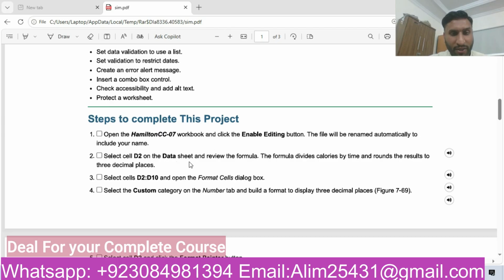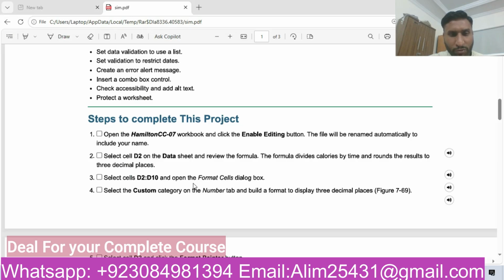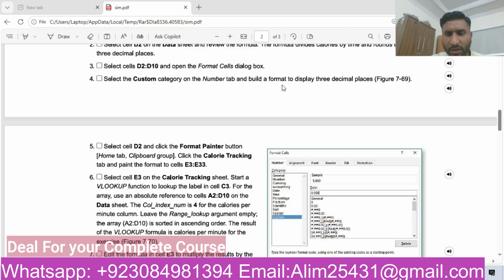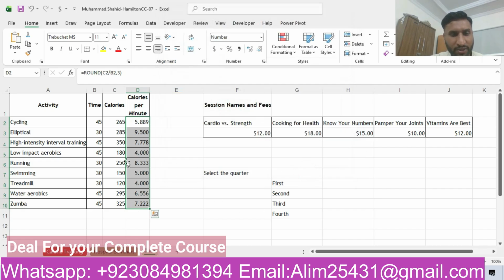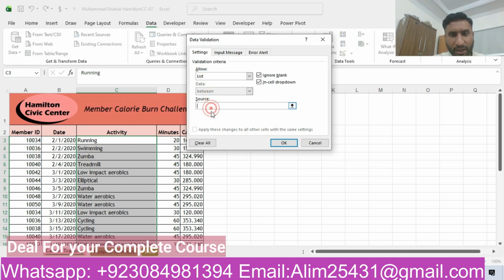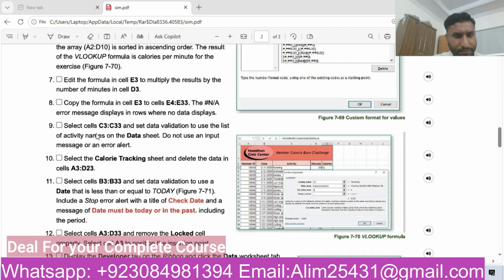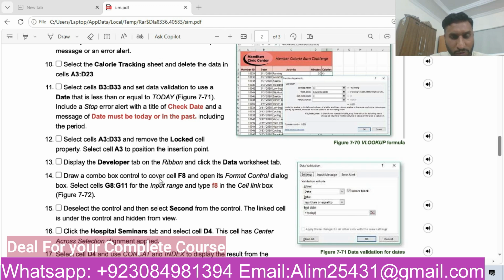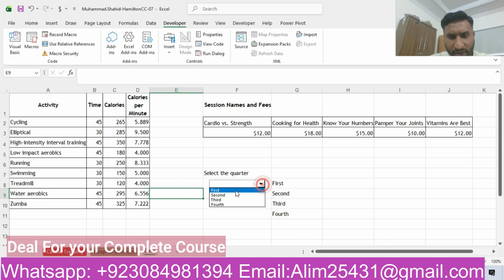Ch 07 Project | Independent Project 7 | Course Name BITM 215 (6 week) - Summer 2023 | HamiltonCC-07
cloudstor.aarnet.edu.au

Independent Project 7-6#IndependentProject7-6#Independent_Project_7-6# excel2021inpracticech7independentproject7-6#excel 2021 in practice ch 7 independent project 7-6#excel_2021_in_practice_ch_7_independent_project_7-6 ch_7_independent_project_7-6#chp07IndependentProject7-6#chp 07 Independent Project 7-6#HamiltonCC-07.xlsx#Hamilton Civic Center#SIMnet7.1, 7.2, 7.4, 7.5, 7.6 chp7 chp 7 excel2021 excel_2021 Excel 2021 In Practice - Ch 7 Independent Project 7-6#Excel2021InPractice-Ch7IndependentProject7-6#independentproject independent project independent project 7-6#independentproject7-6

Excel2021InPractice-Ch7IndependentProject7-6
independent project
independent project 7-6
independentproject7-6

excel2021inpracticech7independentproject7-6
excel_2021_in_practice_ch_7_independent_project_7-6
ch_7_independent_project_7-6
chp07IndependentProject7-6
chp 07 Independent Project 7-6#HamiltonCC-07.xlsx
Hamilton Civic Center
SIMnet7.1, 7.2, 7.4, 7.5, 7.6

IndependentProject7-6
Independent_Project_7-6

The Hamilton Civic Center is developing a template for counting daily visits by purpose. You review an existing spin button
and copy it to complete the form. You also insert a list box control.
[Student Learning Outcomes 7.1, 7.2, 7.4, 7.5, 7.6]
File Needed: HamiltonCC-07.xlsx (Available from the Start File link.)
Completed Project File Name: [your name]-HamiltonCC-07.xlsx
Skills Covered in This Project
Copy a spin button control.
Insert a list box control.
Mark an image as decorative.
Unlock cells for editing.
Protect a worksheet.
1. Open the HamiltonCC-07 start file and click the Enable Editing button. The file will be renamed automatically to
include your name.